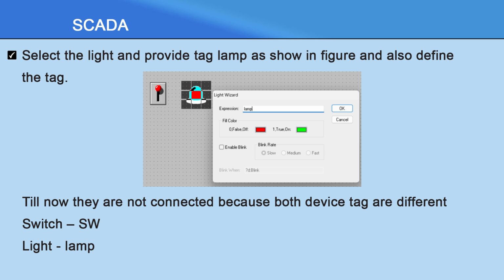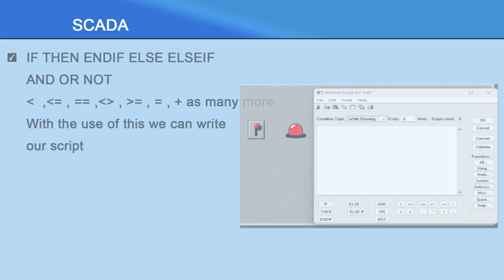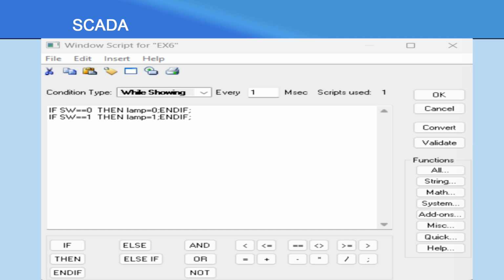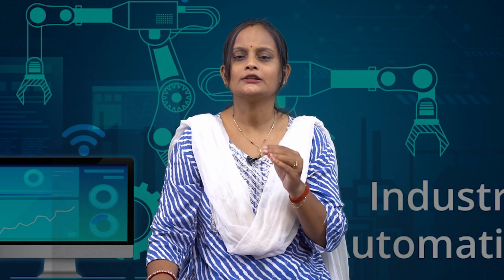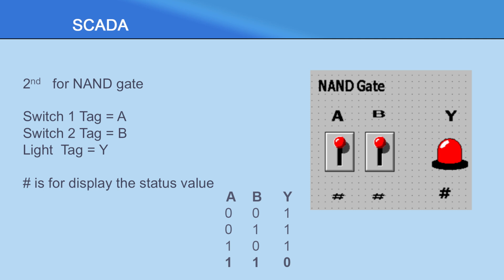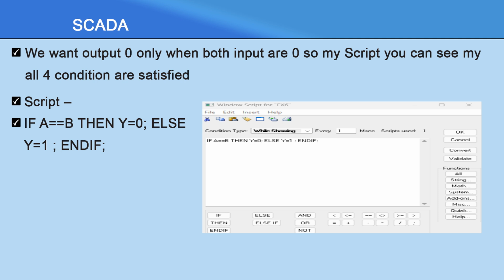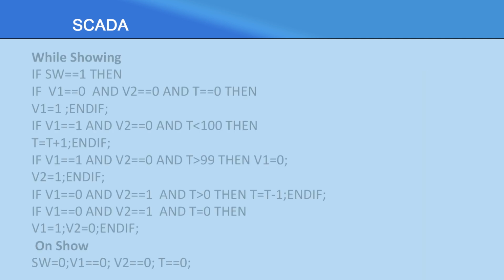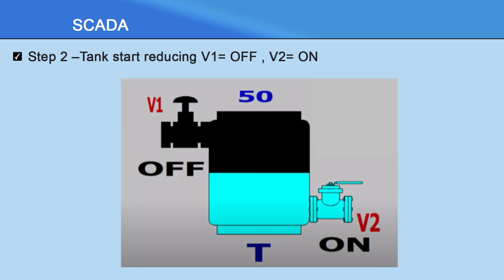L39_ Video Lecture_ SCADA Programming- III